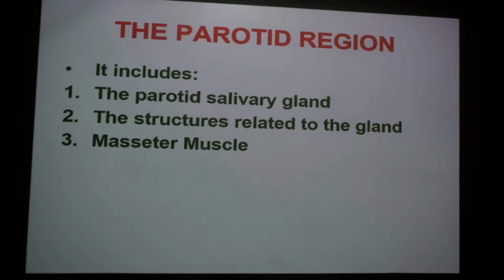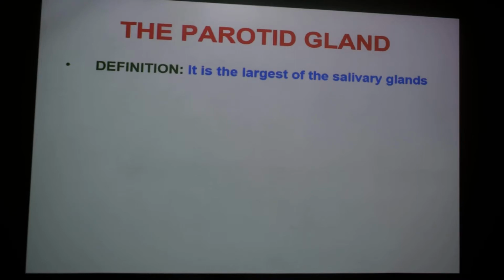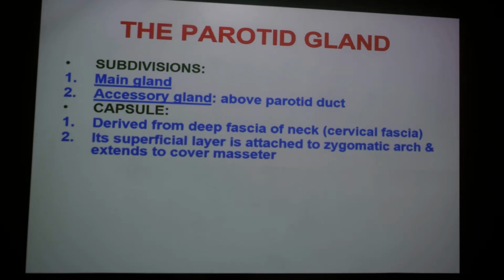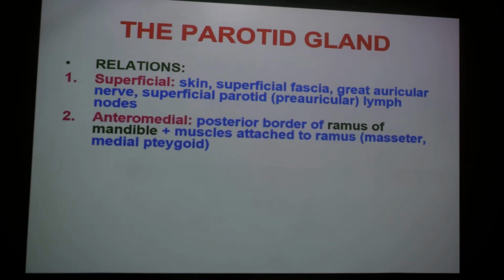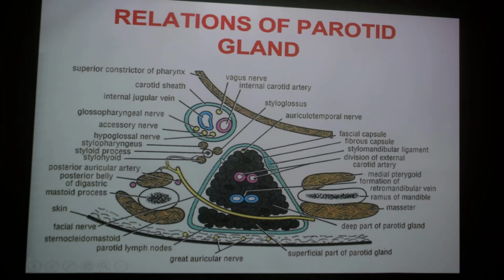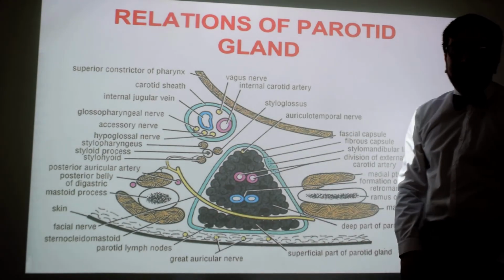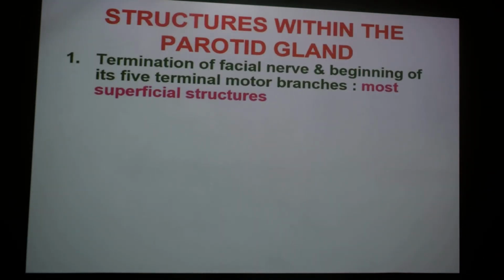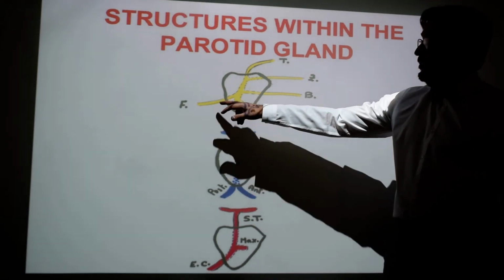The Parotid Region Part 1 ... Dr.Ahmad